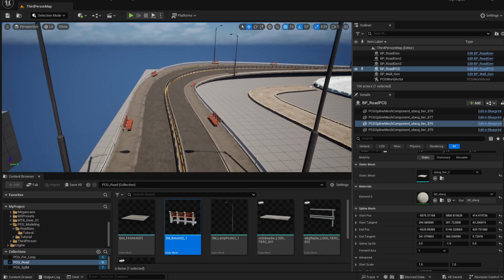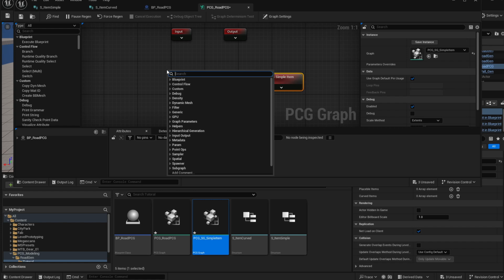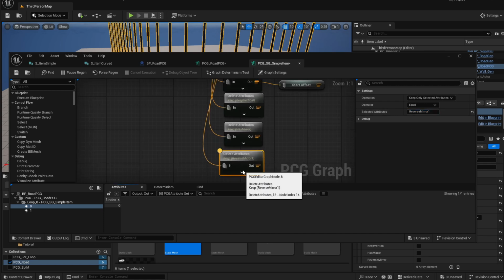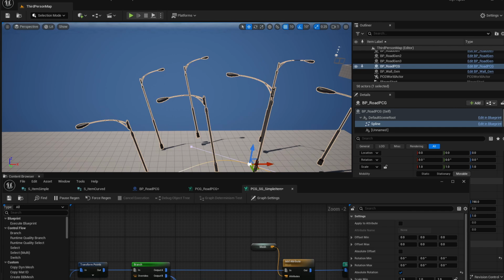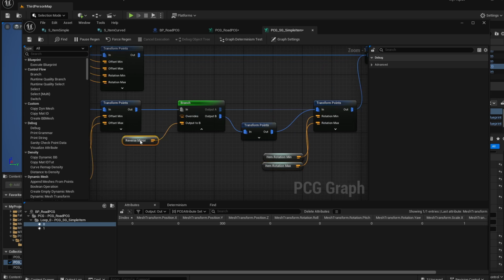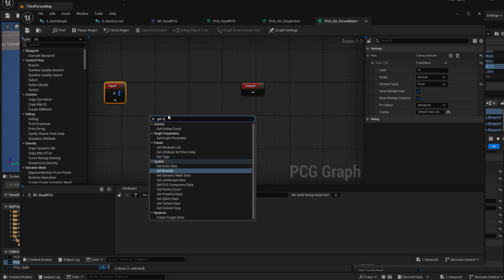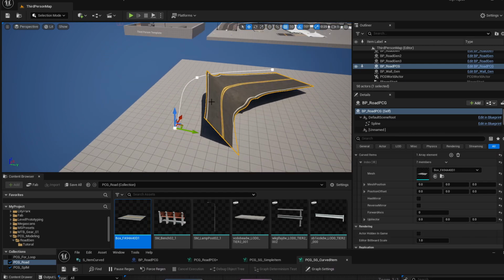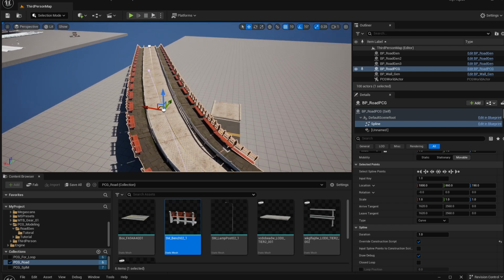Procedural Road Generation in Unreal Engine 5 (PCG)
Learn how to create stunning procedural roads in Unreal Engine 5 with a powerful PCG (Procedural Content Generation) toolset. This step-by-step tutorial covers setting up nodes, optimizing road generation, and integrating landscapes seamlessly. Perfect for game developers looking to elevate their open-world or racing projects!

Chapters:
00:00 - Road Demo
02:25 - Create Data objects for the PCG Road Blueprint
09:00 - Place Items along the road with Static Mesh Spawner
48:15 - Place Curved Items with PCG Spline Mesh